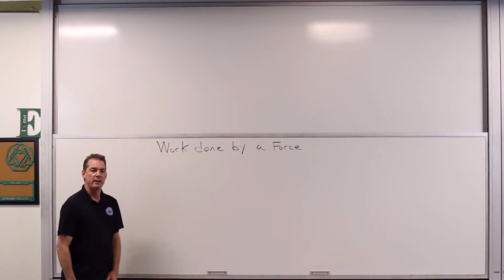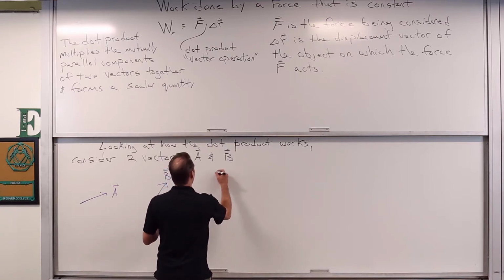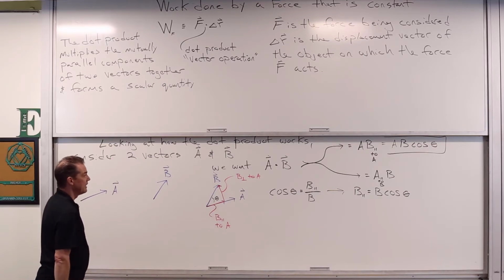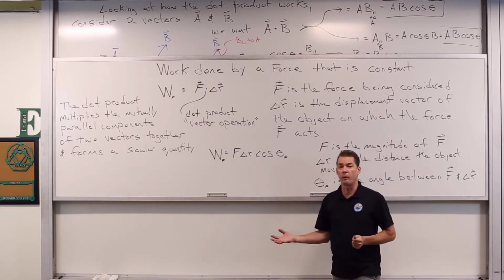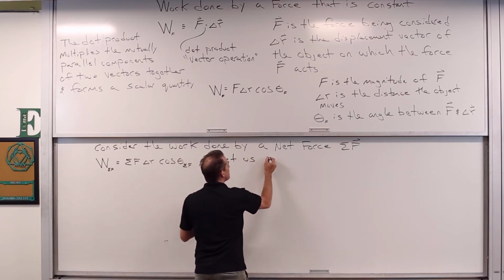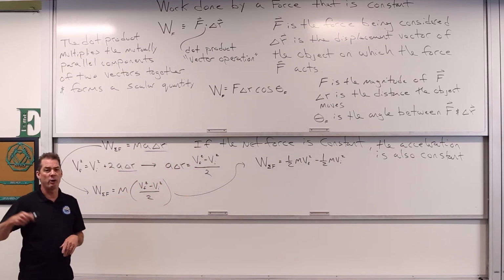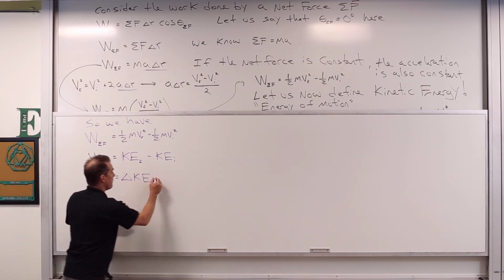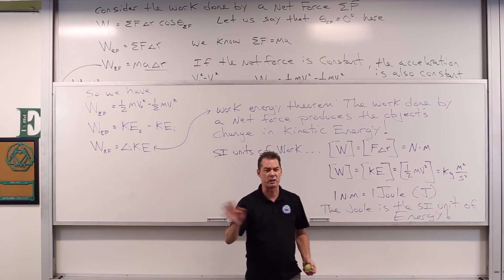Work Done By a Constant Force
Lecture material introducing the concept of work done, kinetic energy, and the derivation of the work-energy theorem regarding a constant net force acting.